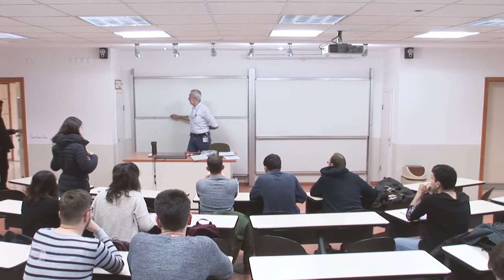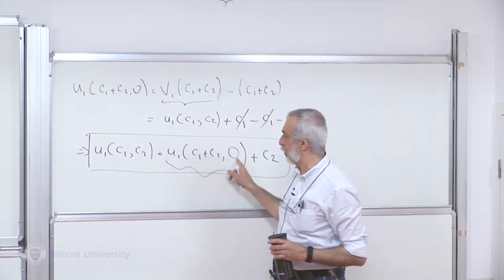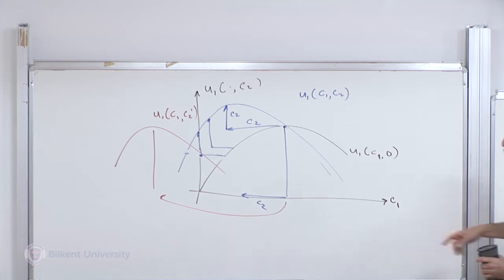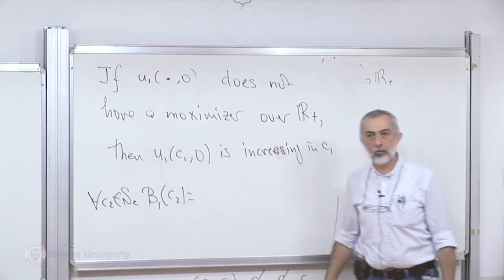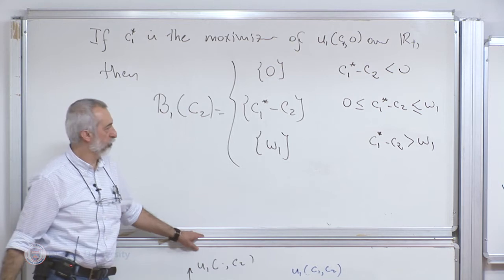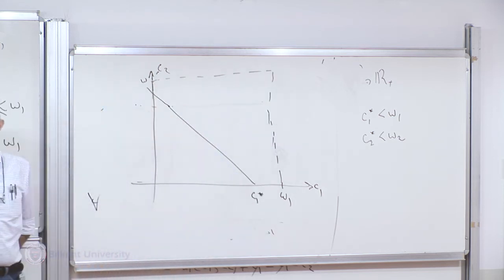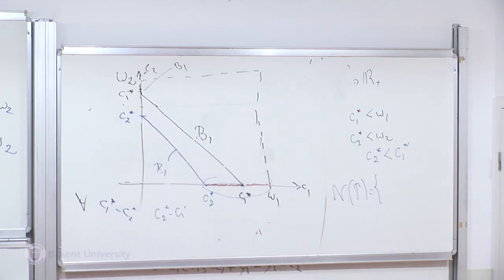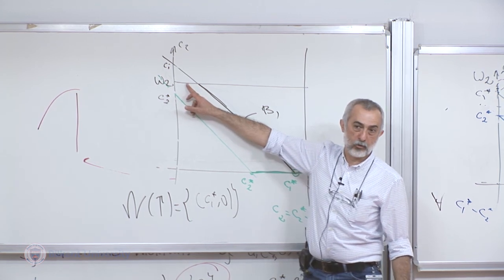Game Theory I - Lecture 17 (ECON 439)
Lecture 17: Contributing to a Public Good
Bilkent University